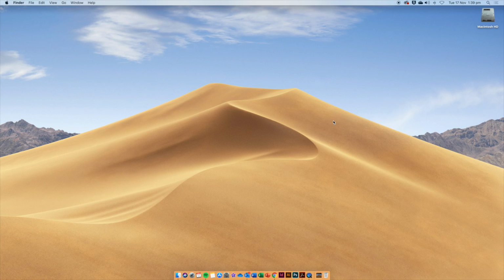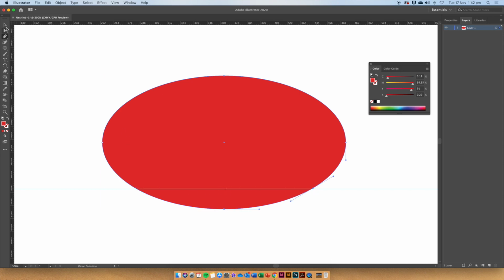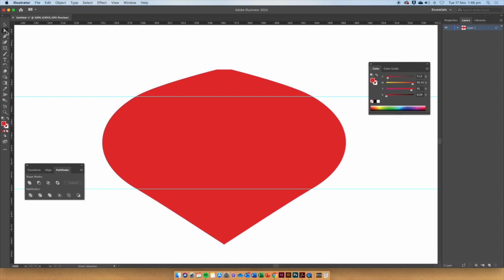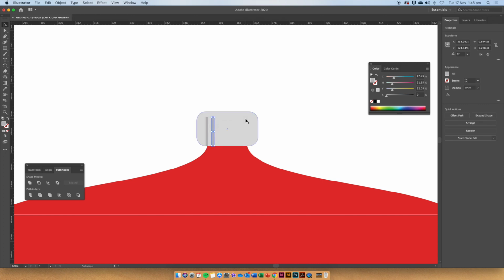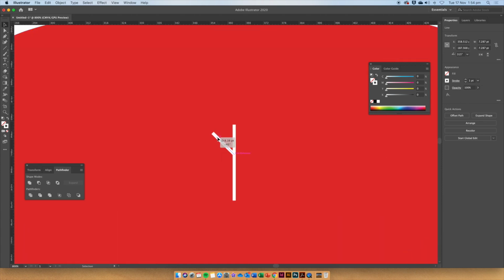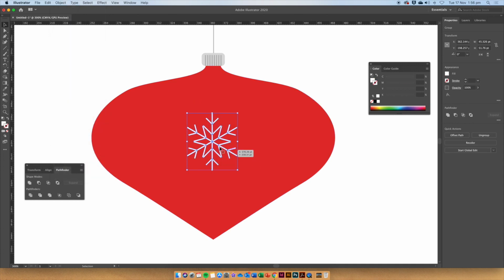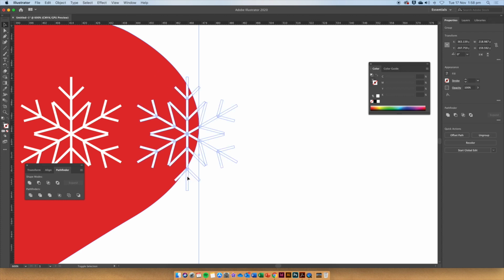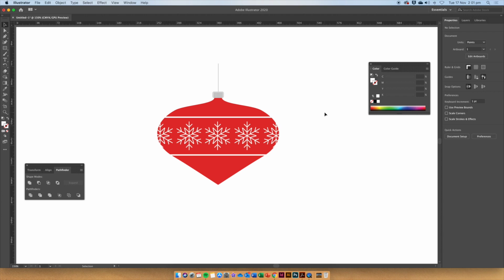Bauble – Illustrator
Bauble tutorial made with Adobe Illustrator 2020